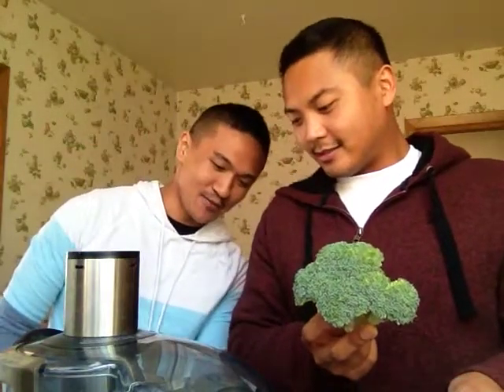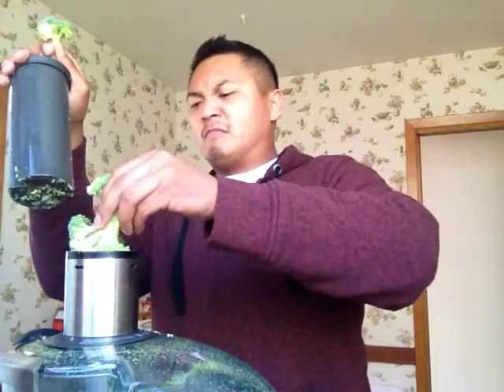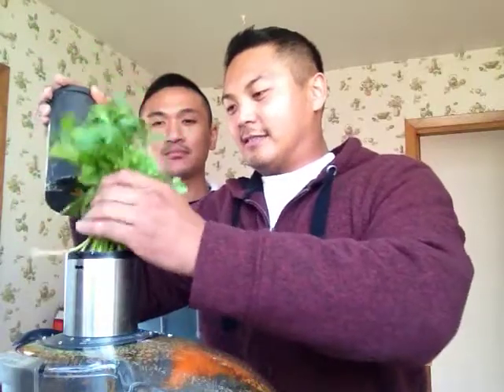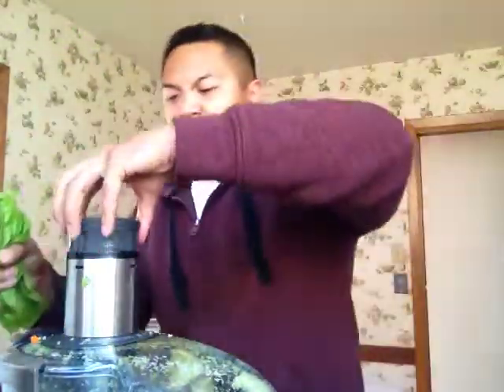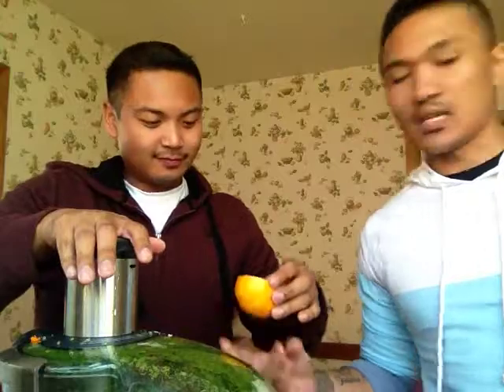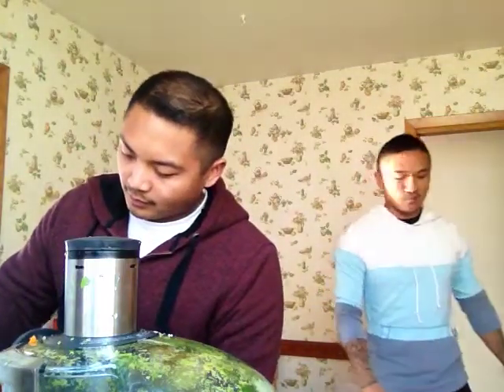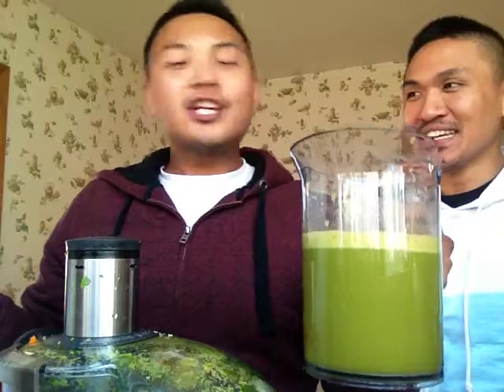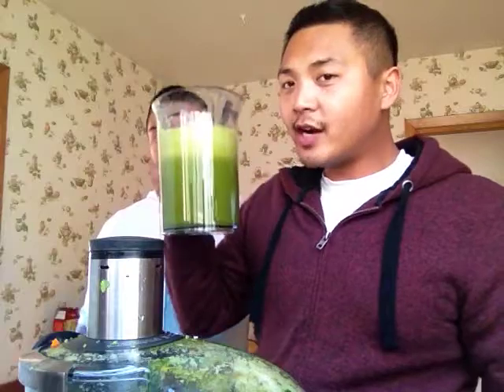Juicing!!!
I watched a documentary on Netflix called Fat, Sick & Nearly Dead and it was such an eye opener.  I really want to do 10 days of juicing here soon but for now, here is my first time make a powerful micronutrient meal.